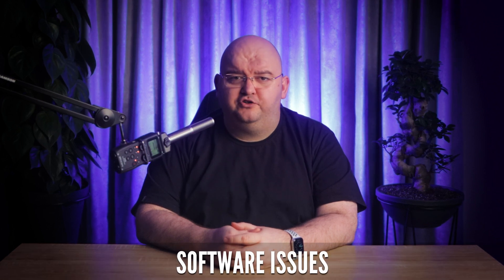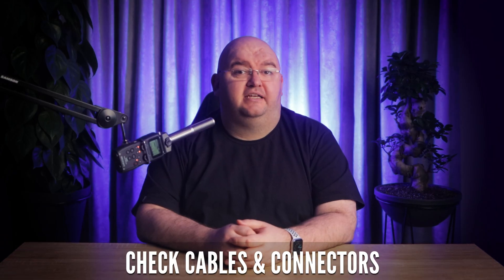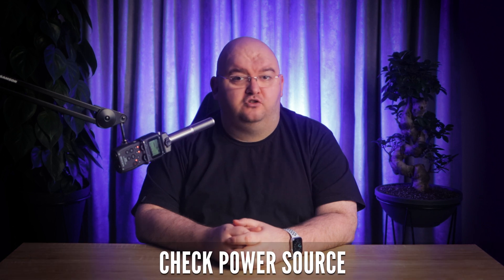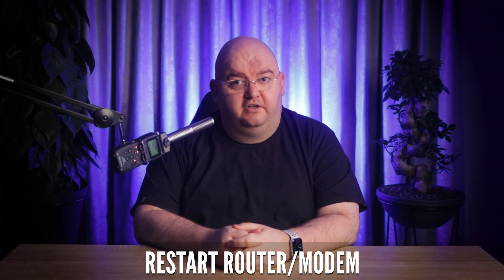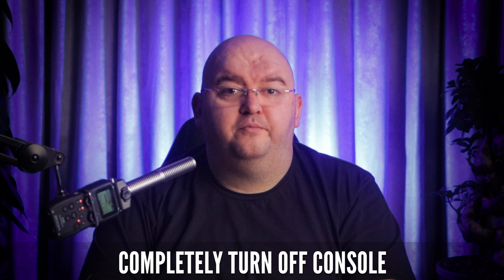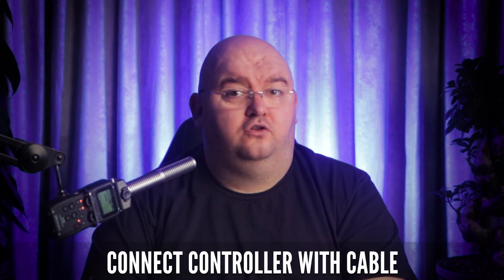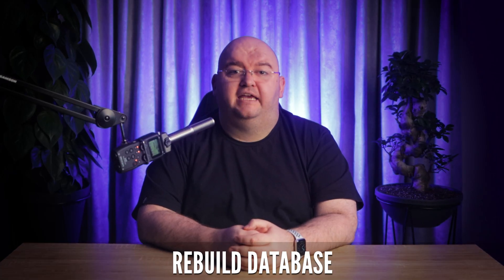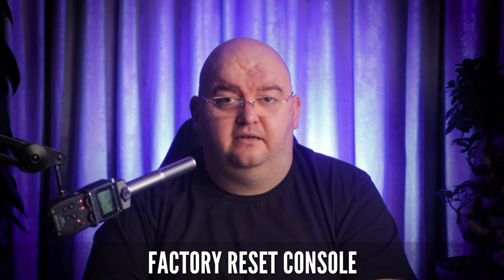PS5 Lag -TIPS & TRICKS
You bought the latest console for the best performance, so why are you getting stutters in online games or even in single player experiences? Here are a few tips that might smooth things out.